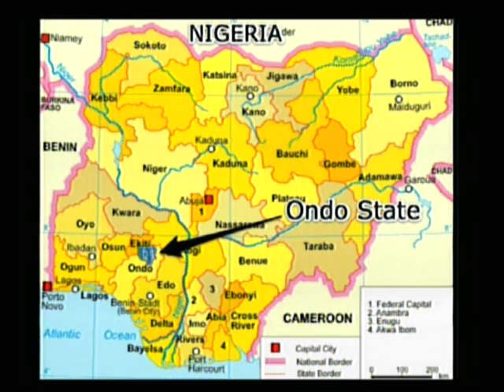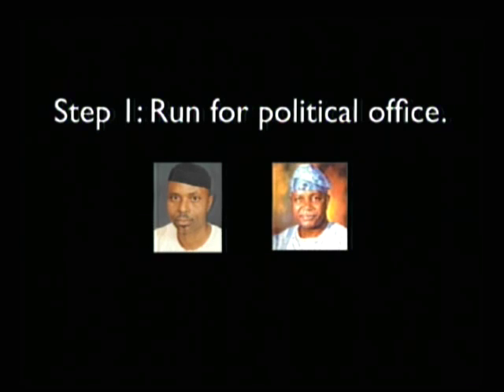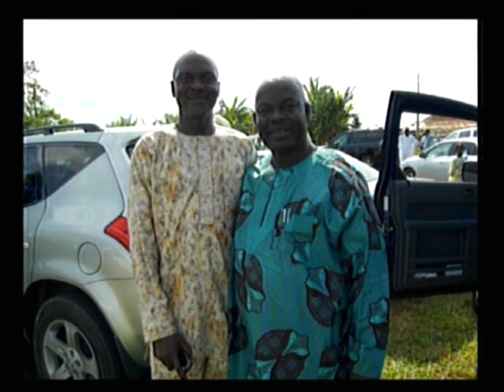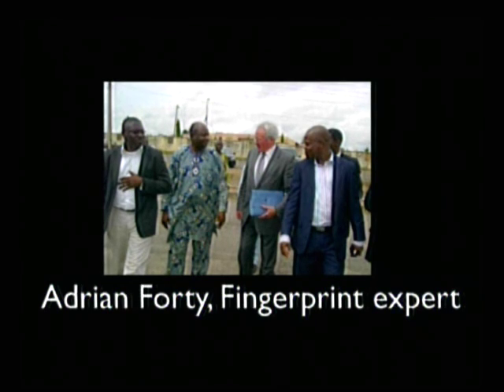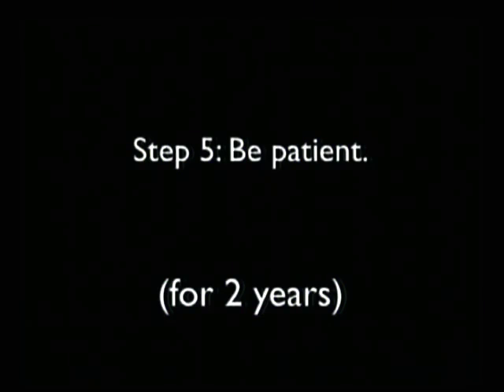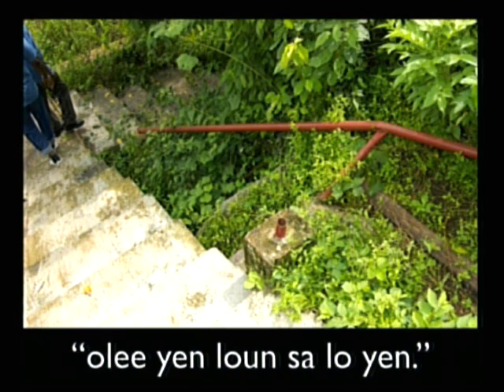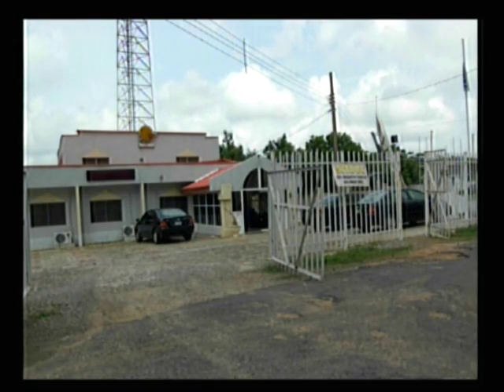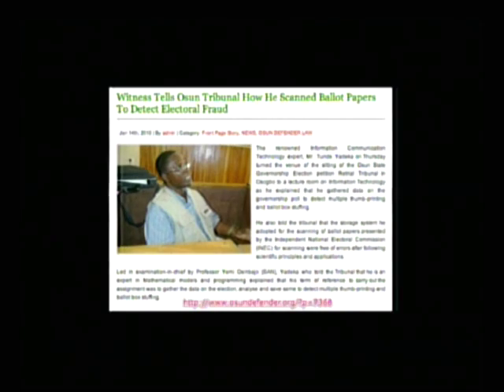IP8: Selena Deckelmann - How to un-rig an election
In the summer of 2009, Selena travelled to Akure, Nigeria to give a PostgreSQL training. While there, she learned about the ascendancy of a new administration in Ondo state, and how they managed to overcome a severe case of election rigging.

The talk is the story of a group of idealists and information technology specialists who put together some basic tools to prove that an election was rigged.